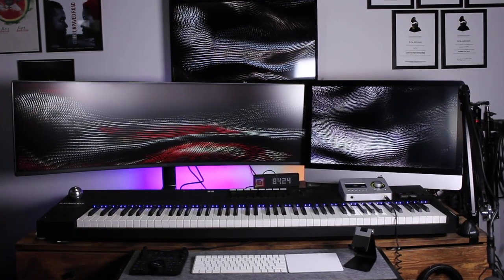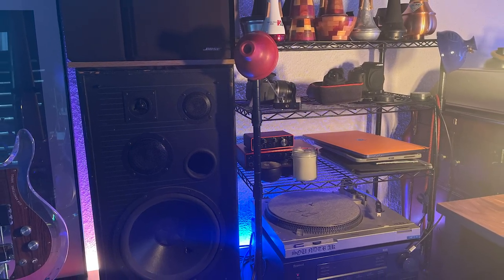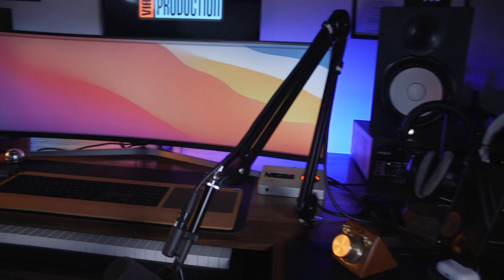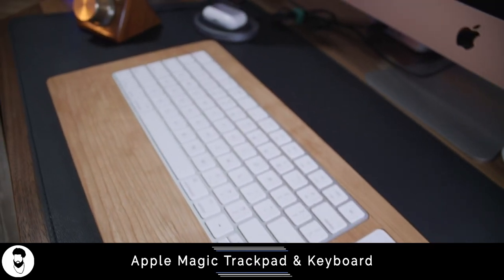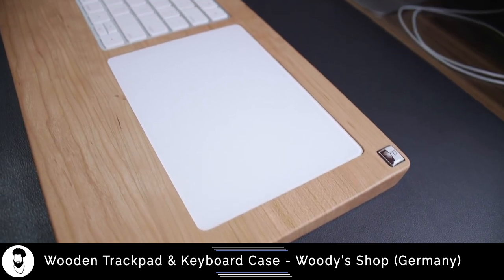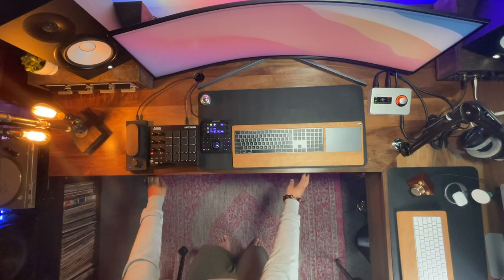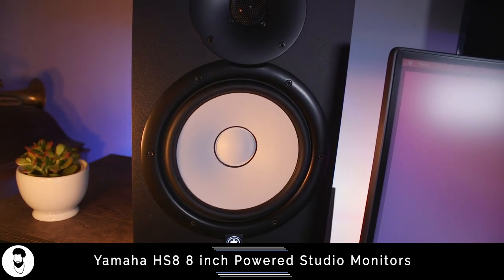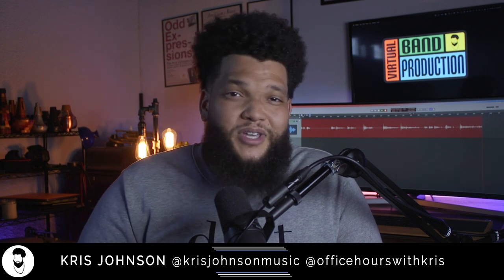Desk Setup 2021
So excited to share my 2021 Studio Desk Upgrade with you all! I had the pleasure of working with John Rizzo of 4th Wall Concepts and William Tyrrell of illidesign on designing this custom desk for my studio.

Below are links to all of the gear in my setup. What is on your studio desk??

MY STUDIO GEAR:

Samsung 49" Ultrawide Curved Monitor
Yamaha M8 Studio Monitors
Behringer Headphone Amp
Furman Power Conditioner
Phone Stand and MagSafe Charger
Industrial Lamp
Studio Rackmount
Universal Audio Apollo Solo
Loupedeck CT
Akai MPD218

IG, FB - @krisjohnsonmusic

Peace ✌🏿 Kris